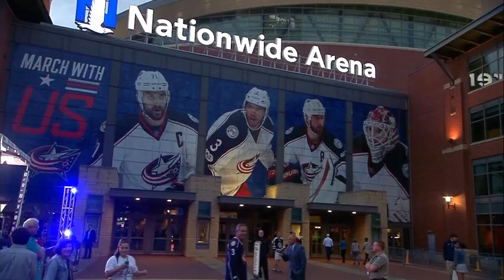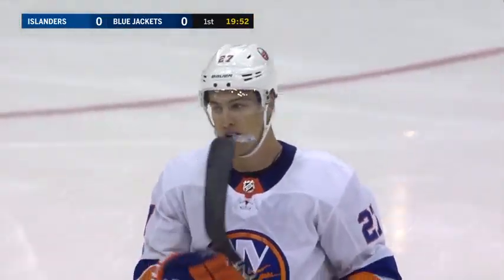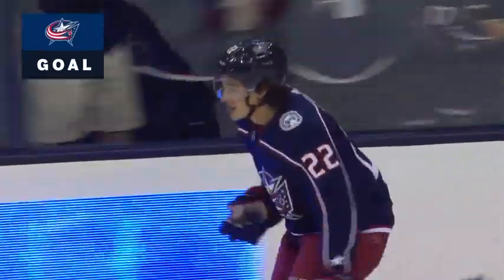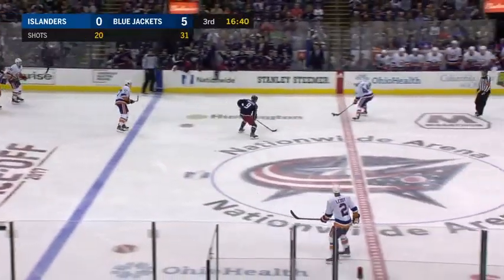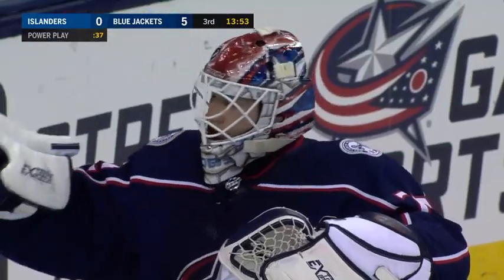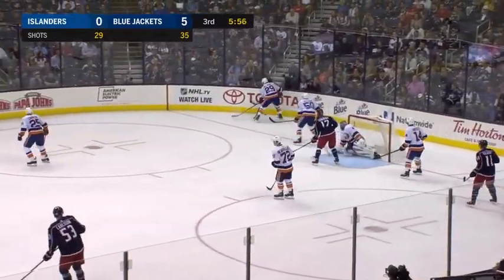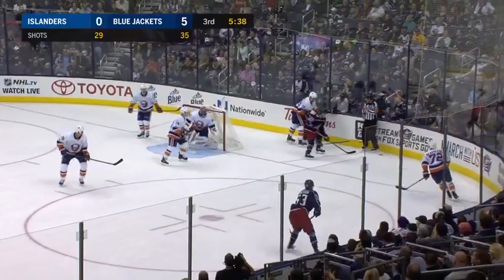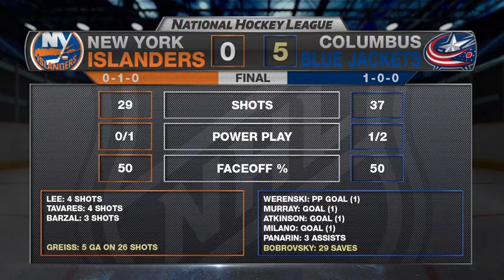New York Islanders vs Columbus Blue Jackets - October 6, 2017 | Game Highlights | NHL 2017/18